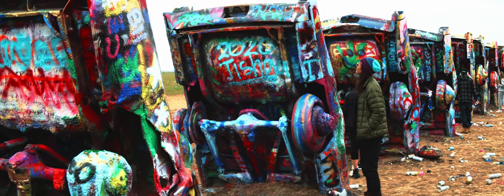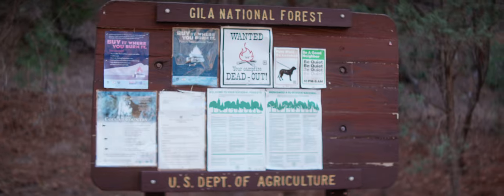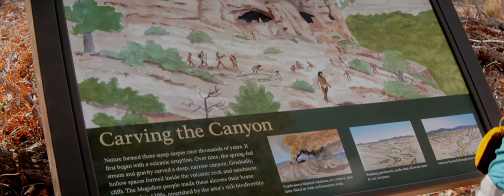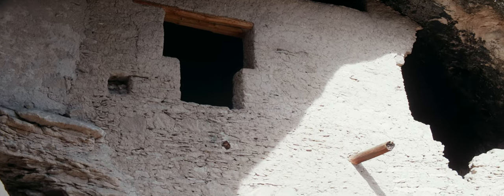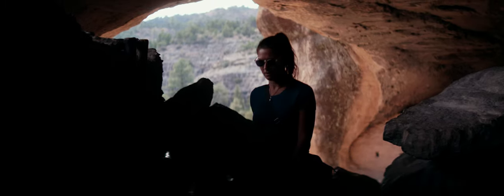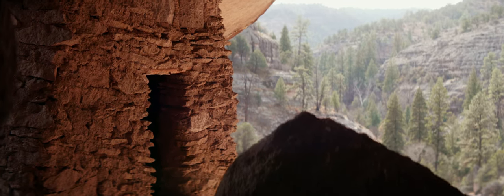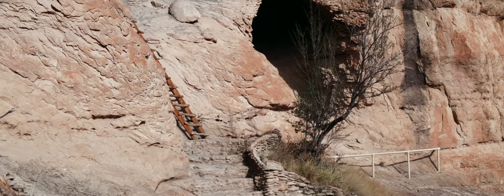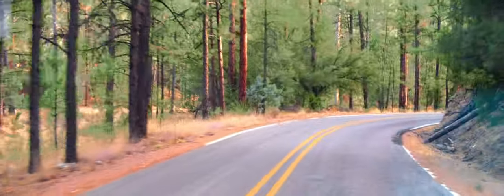Gila Cliff Dwellings - Route 66 Roadtrip - Episode 3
A day after I got my first anamorphic setup we left on a 3,000+ mile road trip down historic Route 66.  One of the many places we stopped was the Gila Cliff Dwellings which were actually quite aways off of Route 66 but it was well worth it!!